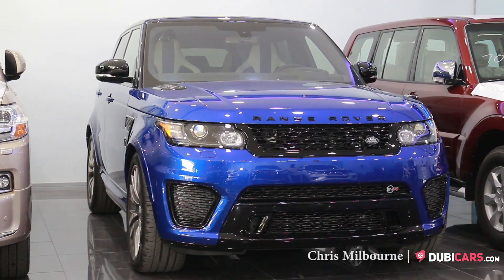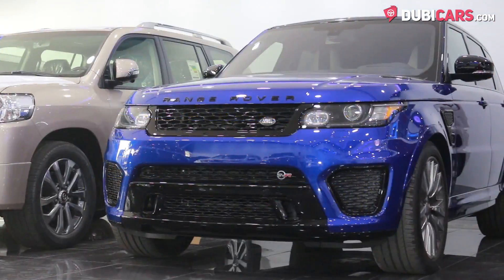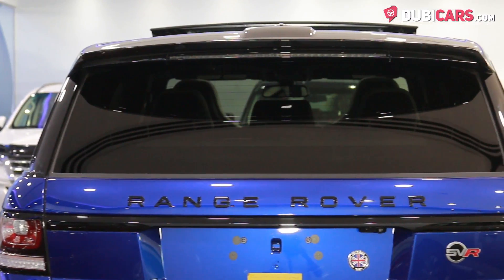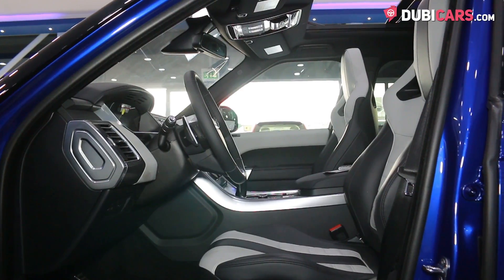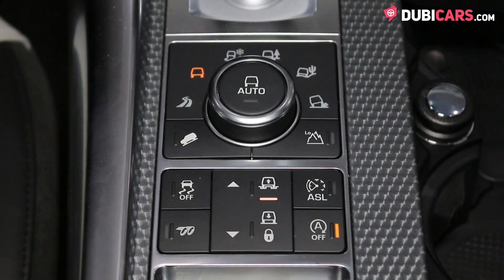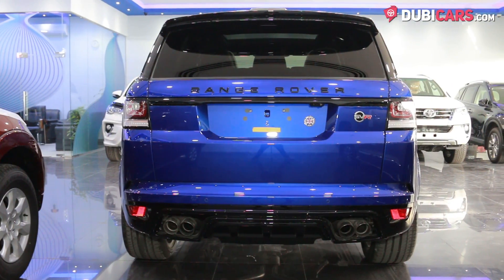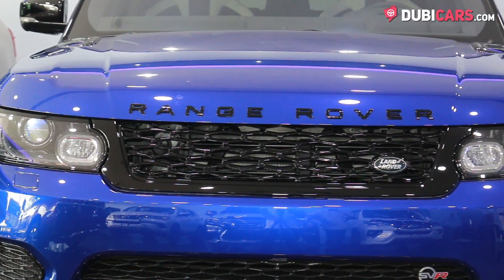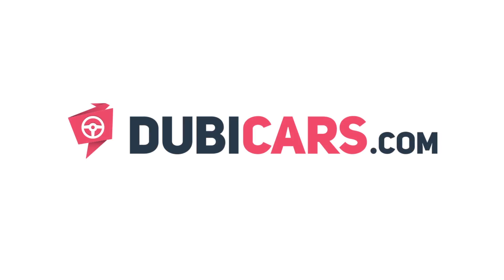2016 Land Rover Range Rover Sport SVR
- 30 days listing on Dubicars
- 7 days featured and

- 60 days listing on Dubicars
- 14 days featured